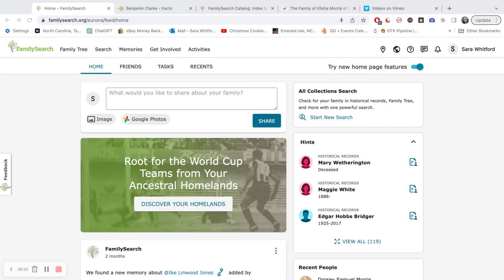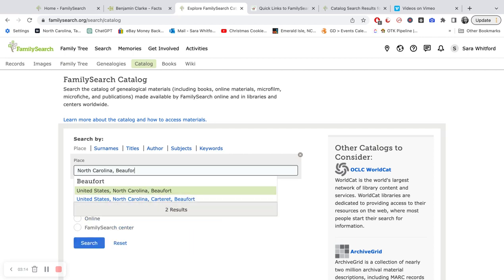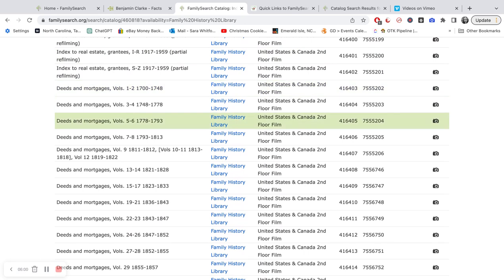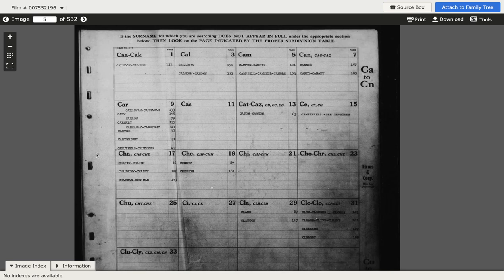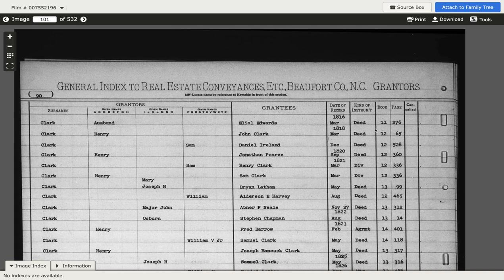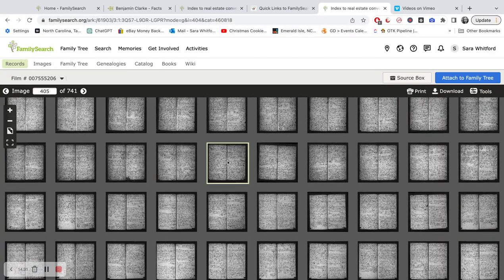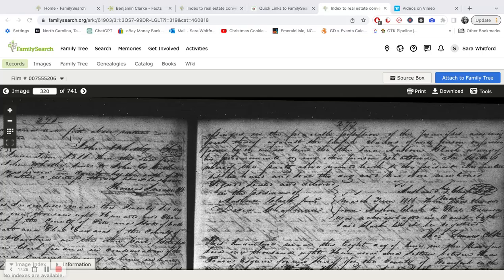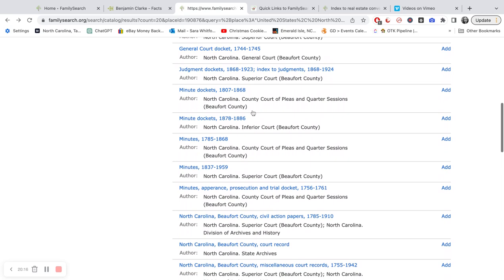NC GENEALOGY TREASURE TROVE 100% FREE at FamilySearch – Learn to search the UNINDEXED CATALOG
The best free genealogy resource online is FamilySearch.org, and in particular, their free online catalog. A lot of people get intimidated by it or they don't even know it's there. In this video, I explain how to get to the catalog and then how to drill down to find the content that you seek even though a lot of the records contained within are not indexed as other content on the site is.

To access the quick reference of eastern North Carolina counties on East Carolina Roots, go here:

Post questions or comments below.